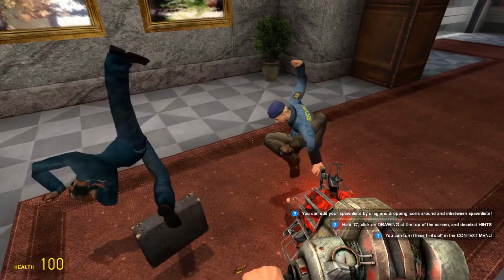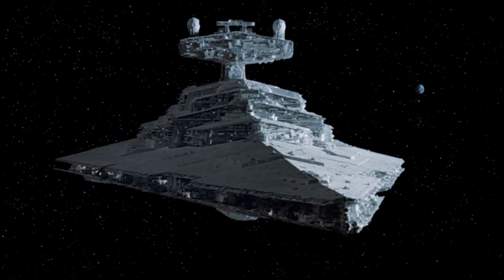Stardestroyer Additions #1 | The Hanger